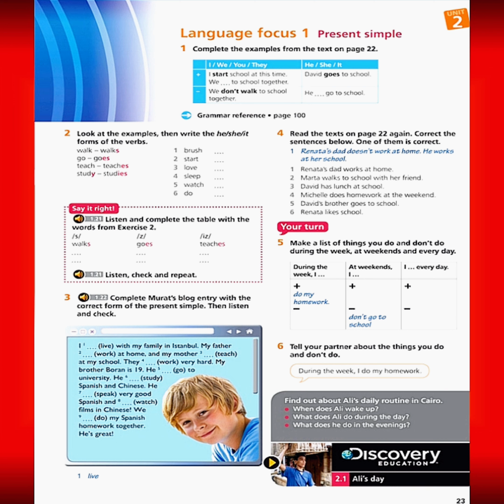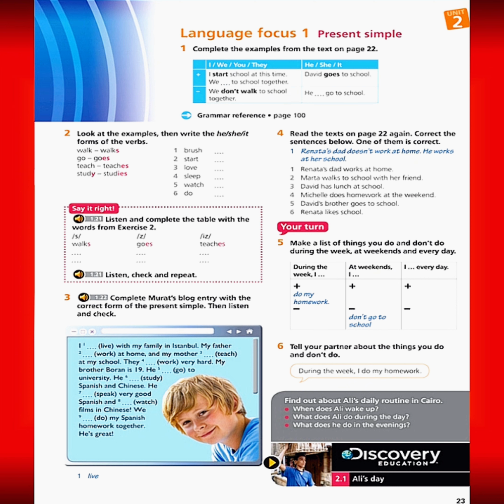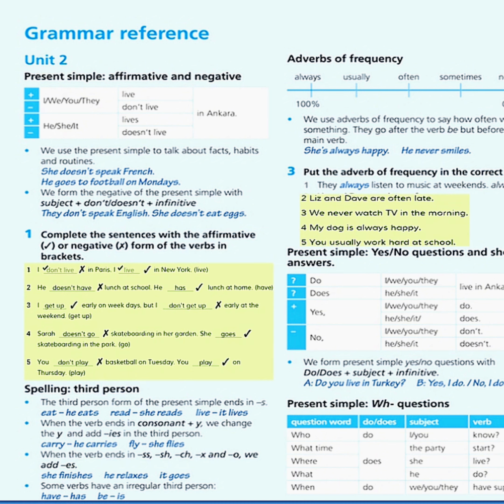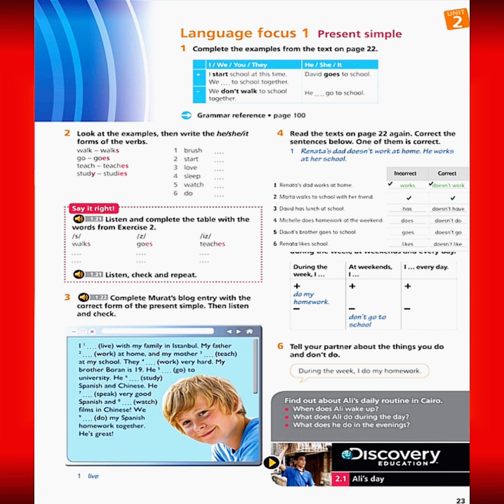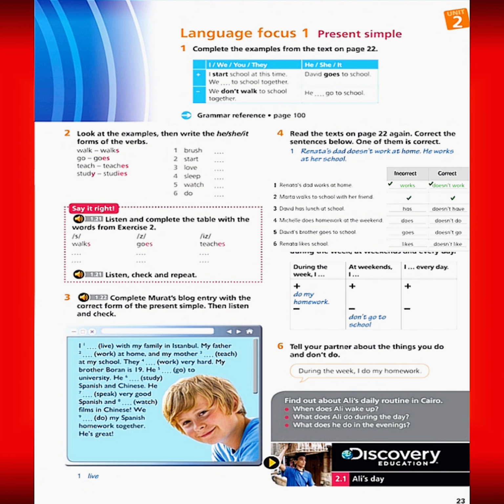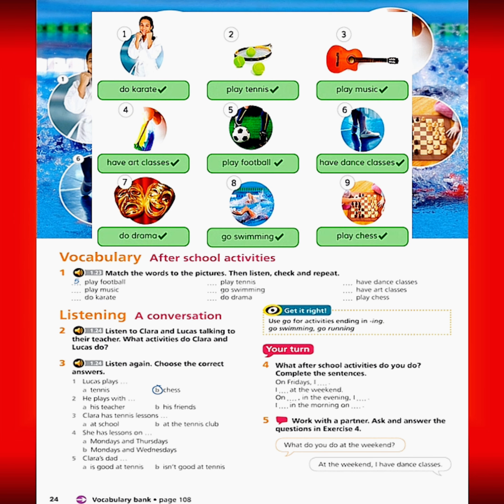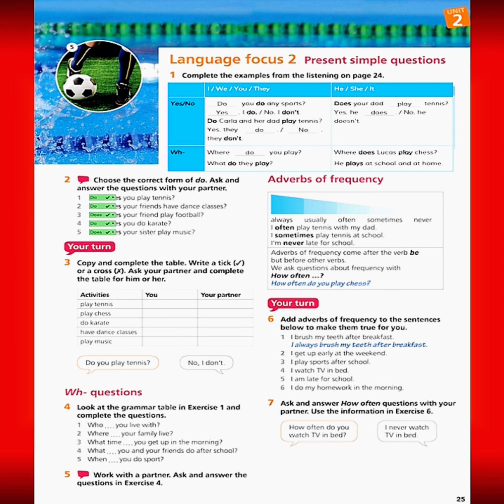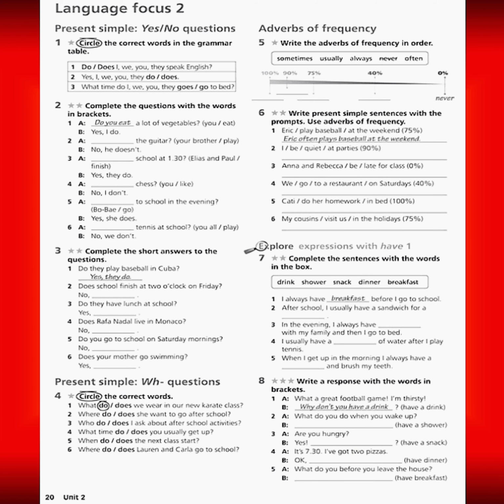Grade 7 Eyes Open 1 Unit 2 Lesson 11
Welcome to the International Language and Arts Services.  Welcome to English 4 ALL with Khadija USA! Learning Step-by-Step and at your own pace. This is designed for Grade 7 ESL learning Eyes Open 1 Unit 2 Lesson 11 It's your life. In this lesson, you will learn present simple in both affirmative and negative forms as well as asking and answering questions in present simple. You will hear others daily routines. You will fill in a blog. You will learn about third person in conversation.  After this lesson you will be able to use adverbs of frequency. You will practice  your listening skills and learn school different after school activities. Enjoy the video provided to you by Cambridge University Press and Discovery Education about Ali's routine!